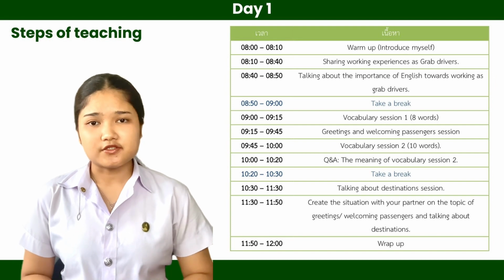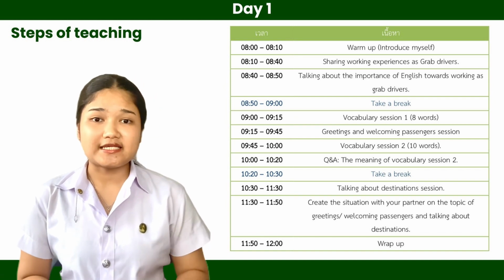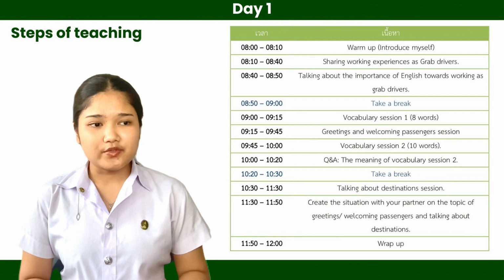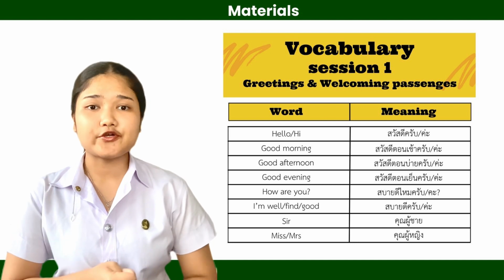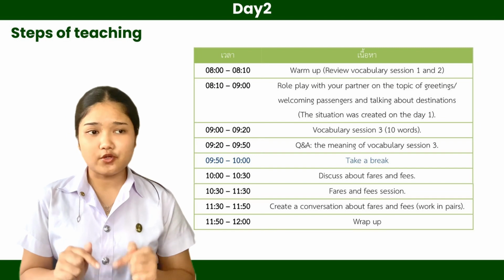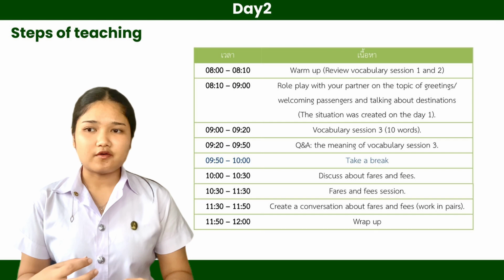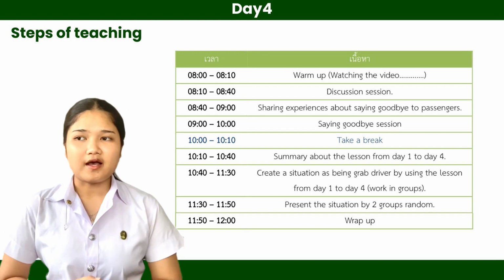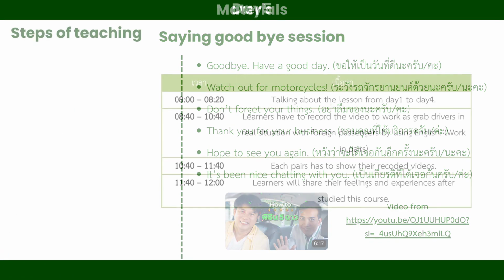English for Grab Drivers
Hello, I’m Nichnipa Khaokhuntod. My student ID is 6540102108 (P.1).

In the video, I intended to create ESP course. It’s named English for Grab Drivers on the subject of Curriculum and English Learning activities, presenting to professors, Assistant Professor Onsiri Wimontham.

Thank you for the formation from YouTube and the website that I felt we motioned at the end of the video. Let’s enjoy learning!